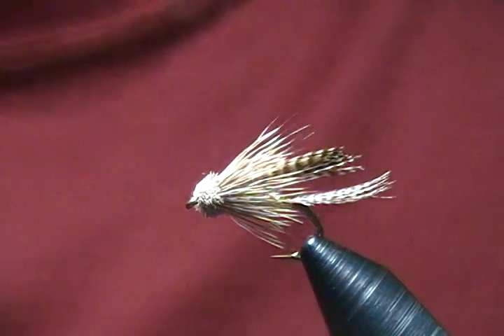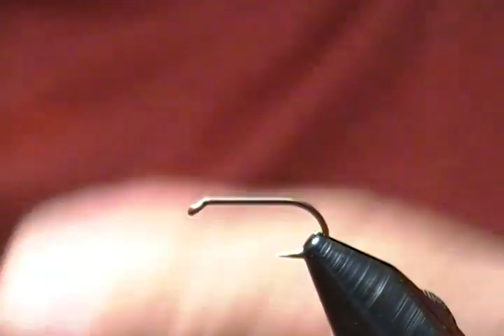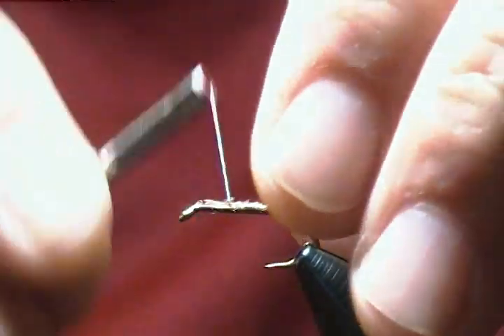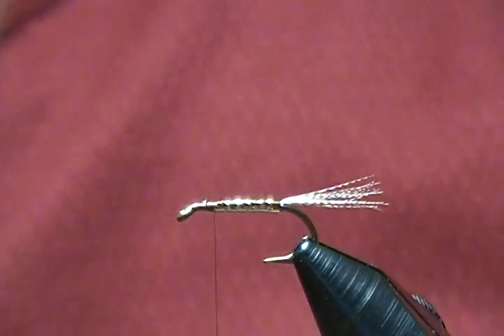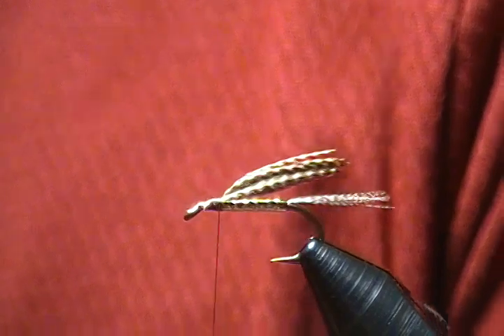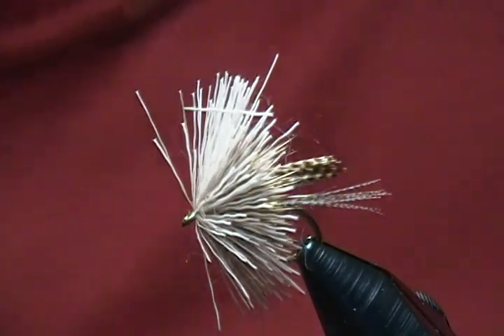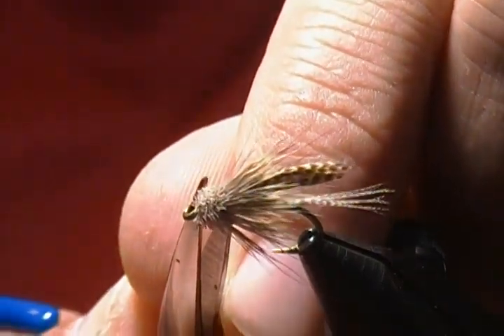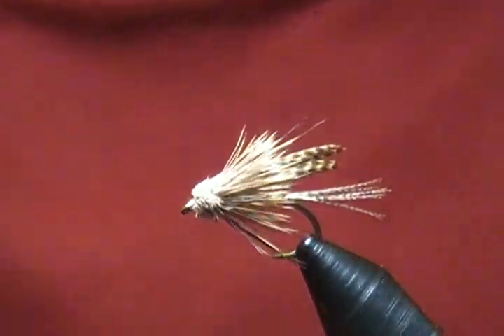fly tying with hugh! mini mini muddler minnow.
hook mustad 3906b sizes 10# to 14#,  thread nanosilk 12/0 brown,  tail mallard flank fibers,  body flat gold mylar tinsel,  wing mallard flank fibers, collar and head short fine deer hair spun and clipped to shape.